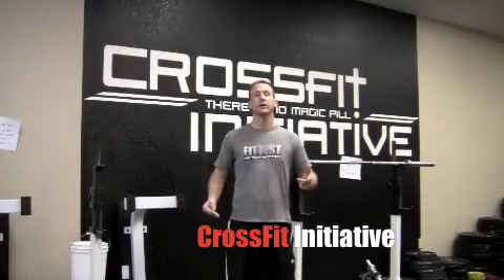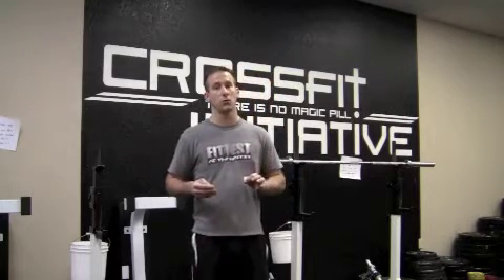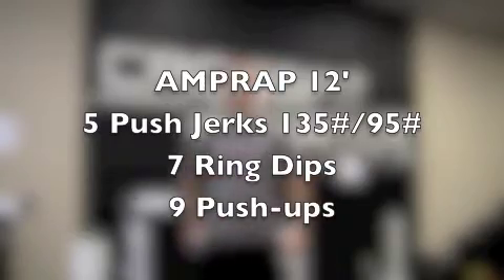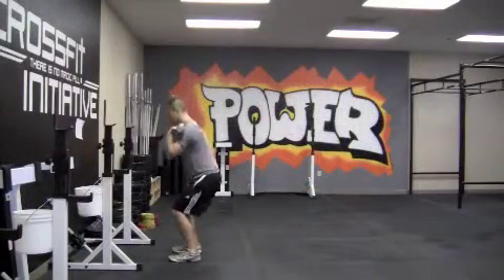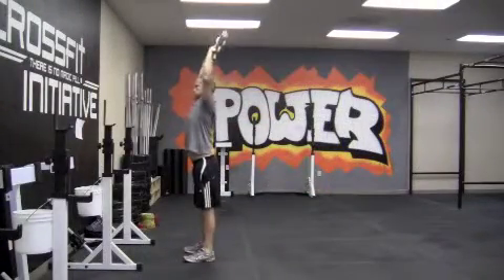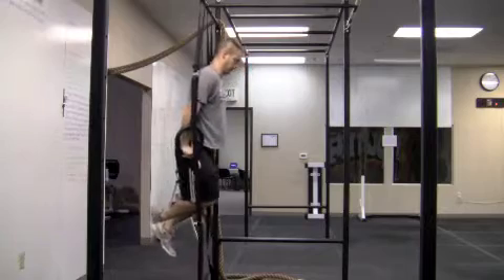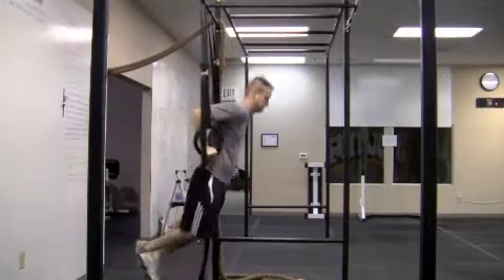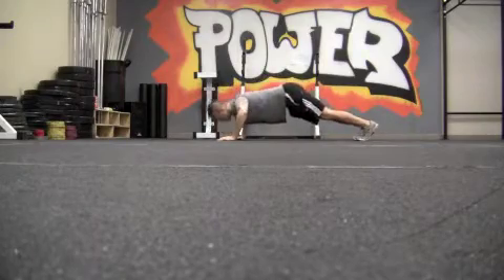AMRAP 12' 12-3-2010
AMRAP 12'
5 Push Jerks 135#/95#
7 Ring Dips
9 Push-ups